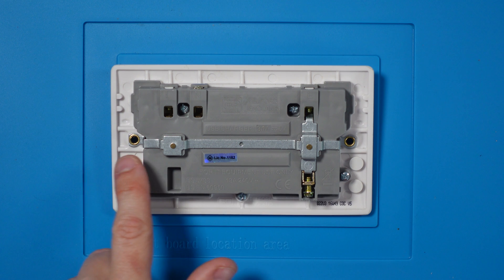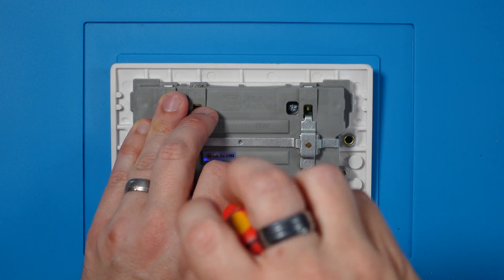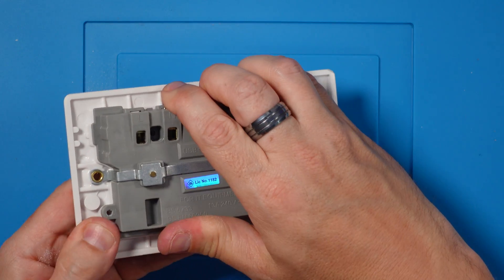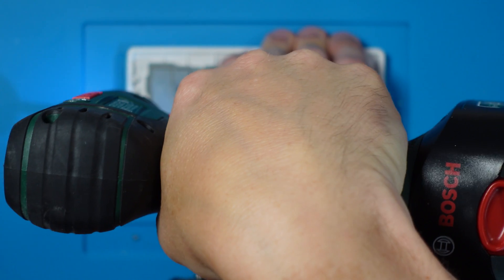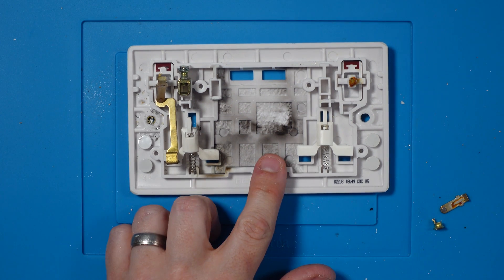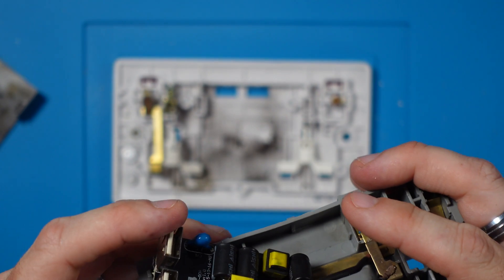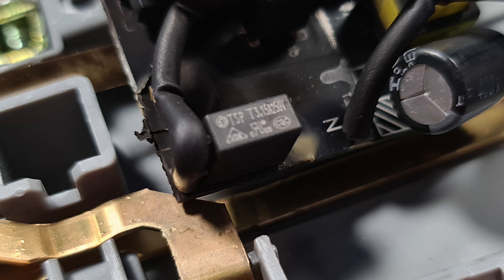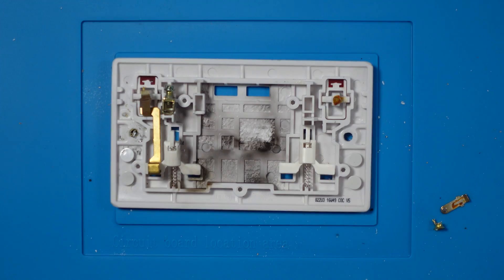IT BLEW UP!! My BG Double Plug Socket with USB Chargers exploded! Let's see what happened...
In today's video, we're doing something usually reserved for smarter people like Big Clive.. But I thought I'd try my hand at an electrical autopsy. I have VERY little component-level knowledge or understanding.. But I give it a go.

I'm not sure what exactly caused the failure here, and if it's a common issue (Amazon reviews suggest others have experienced it!). But I hope you enjoy this slightly different video. The unit is now winging it's way to @Mymatevince for a more professional look.